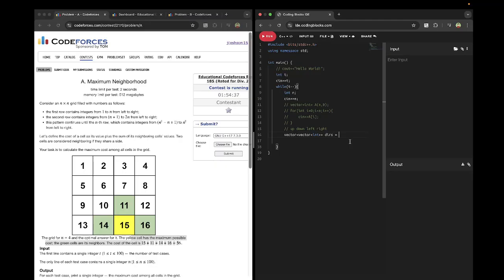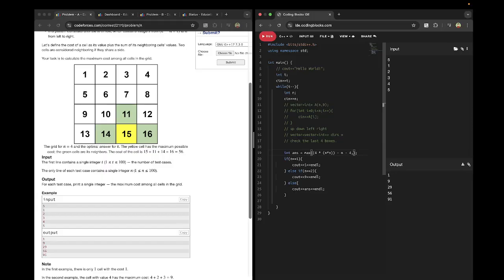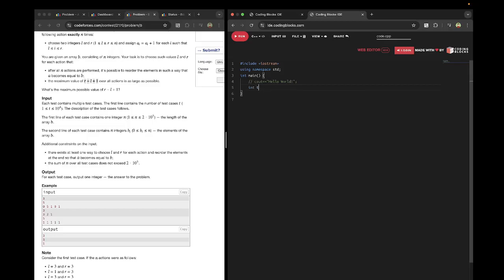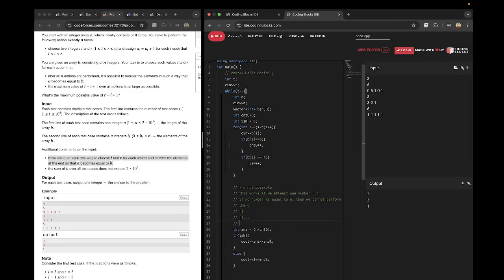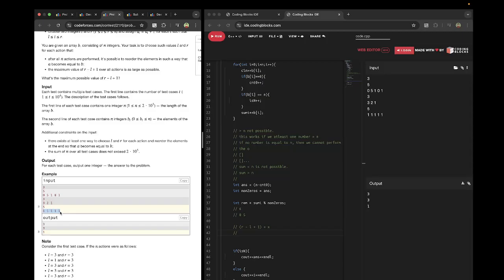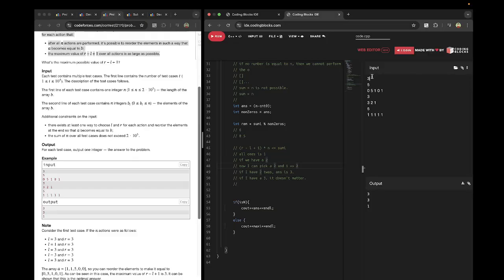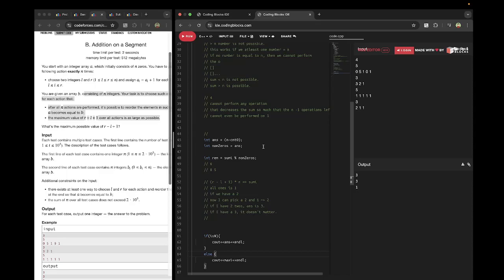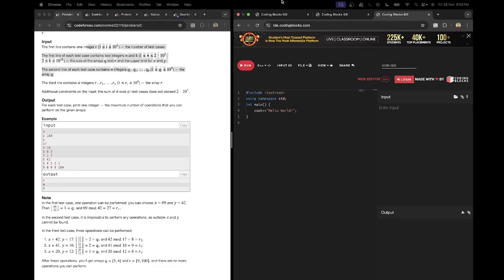Educational Codeforces Round 185 Screencast